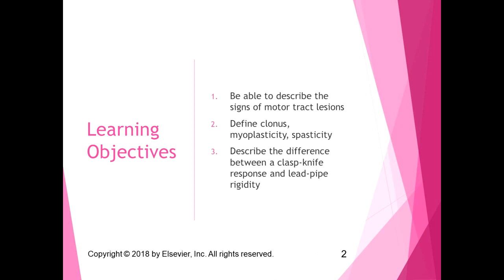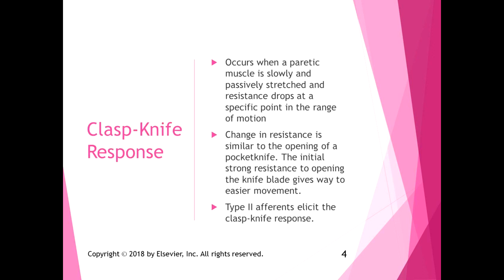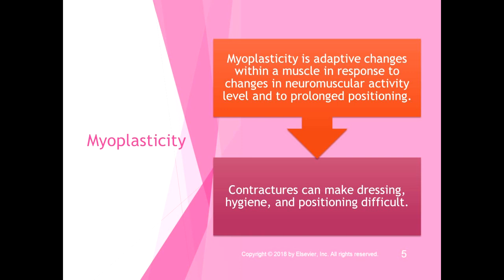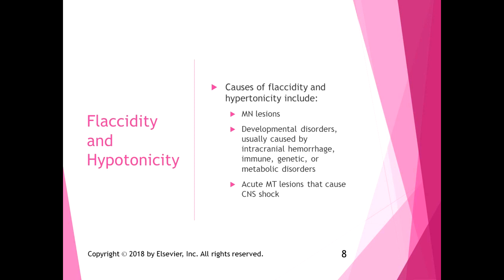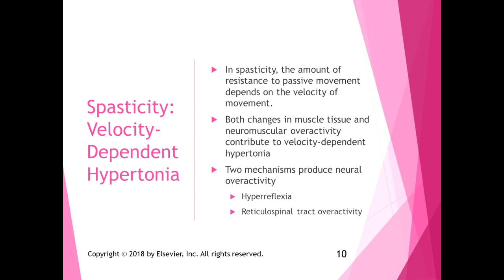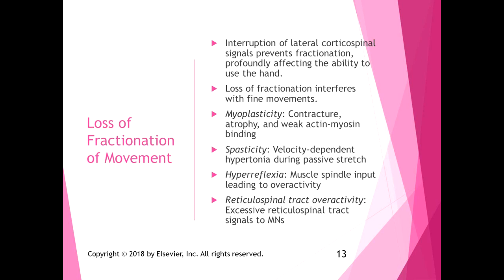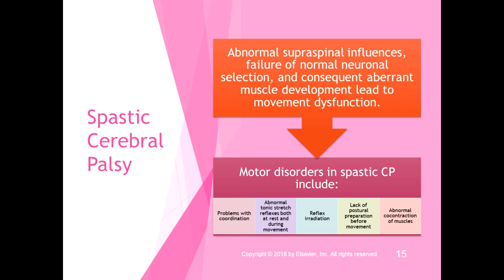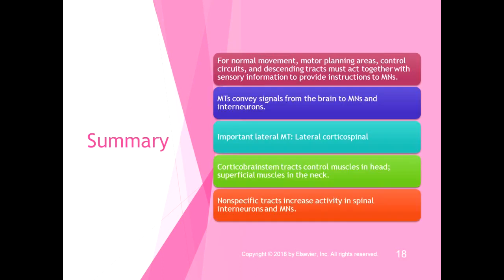Chapter 14 Lecture Part 2 Motor Tract Pathologies